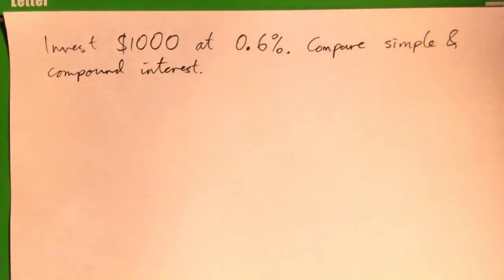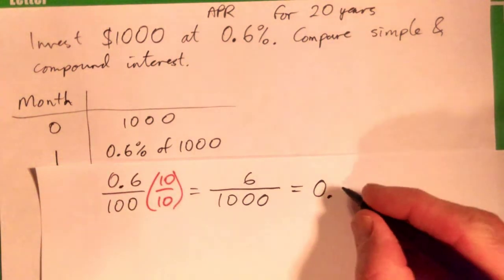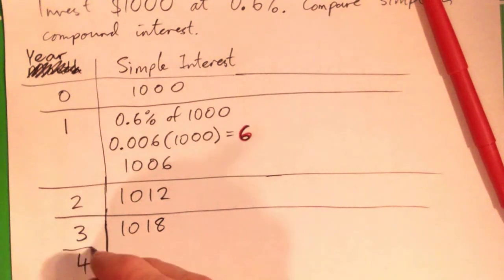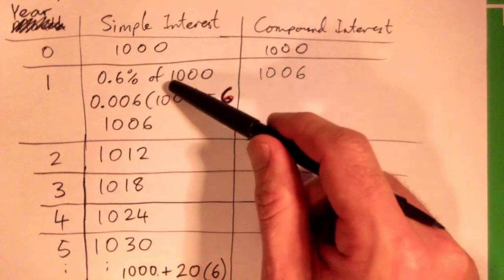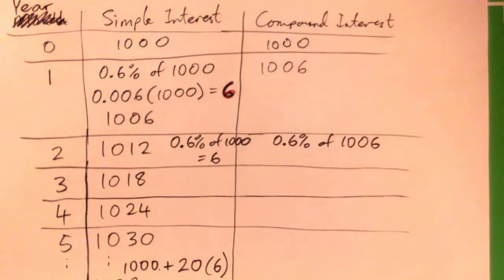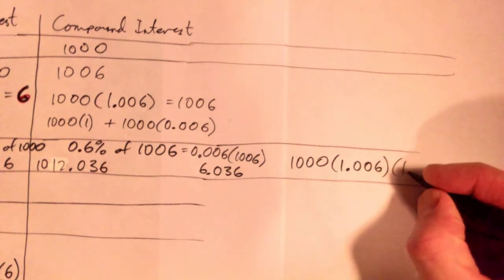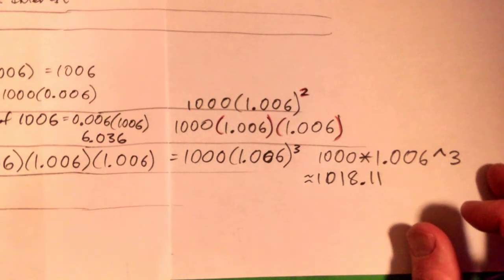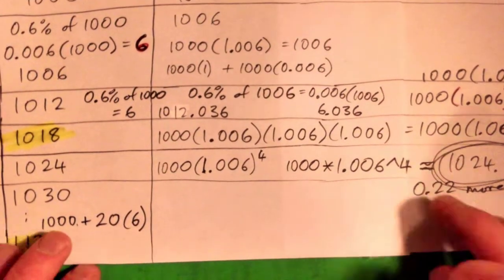Invest $1,000 for 20 yrs at 0.6% APR - compare simple and compound interest